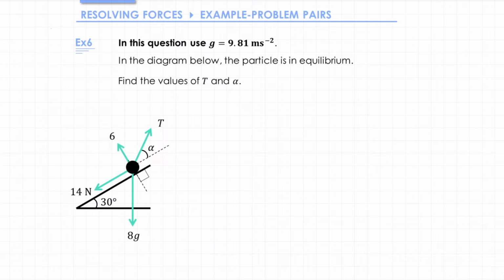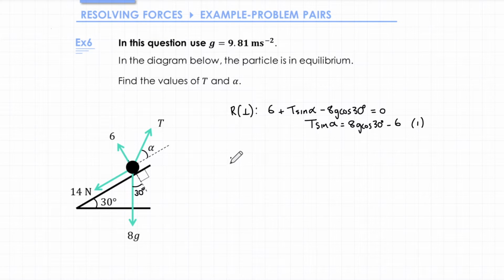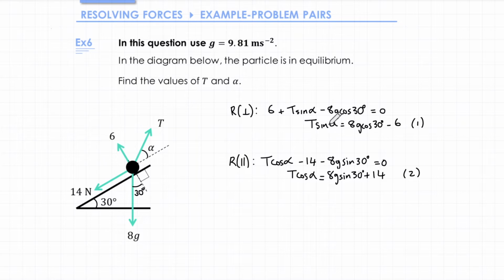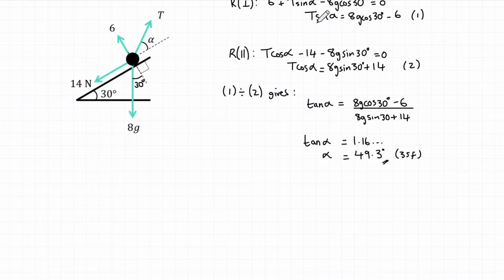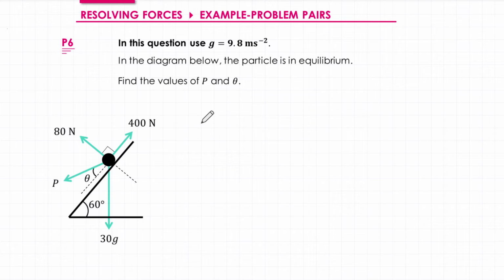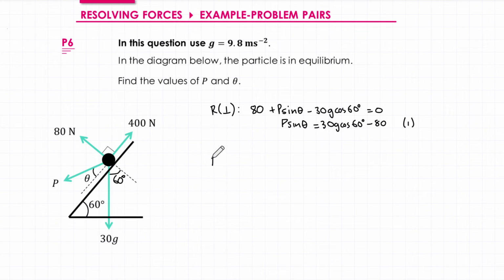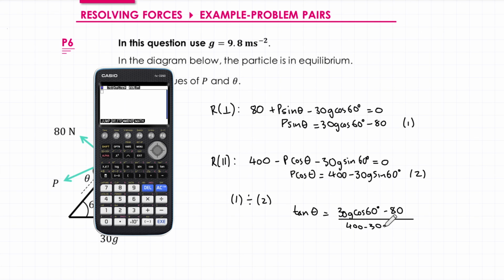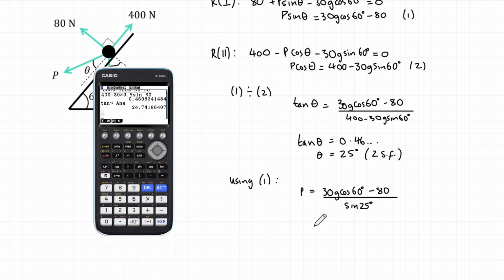Resolving Forces » Example-Problem Pair 6 (A-Level Maths)